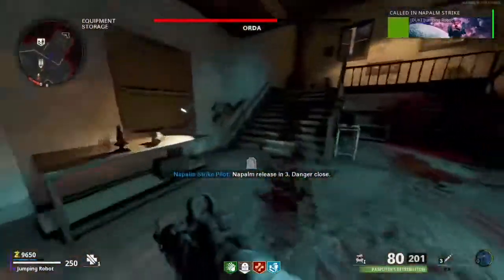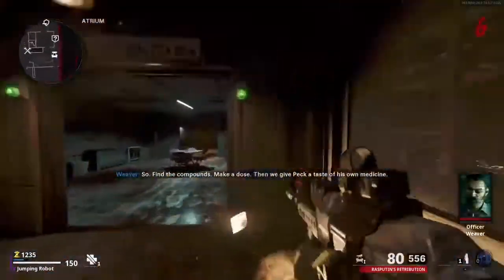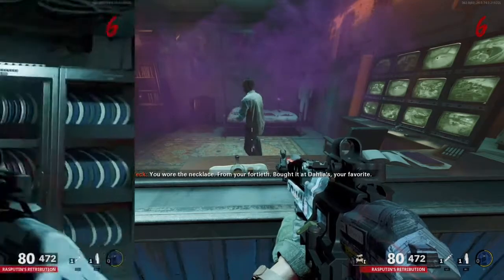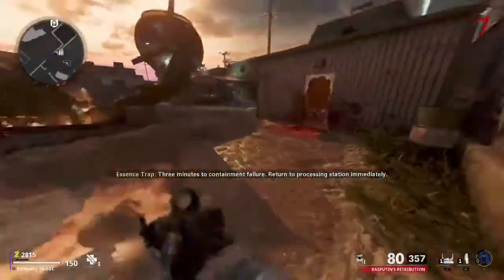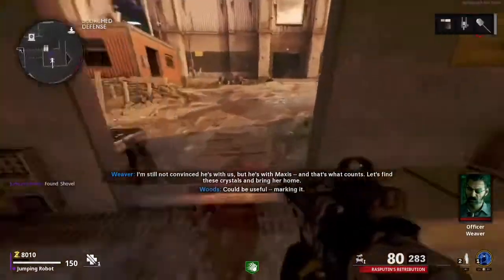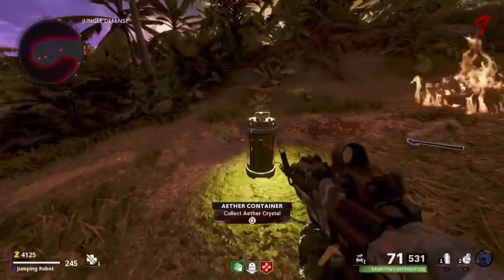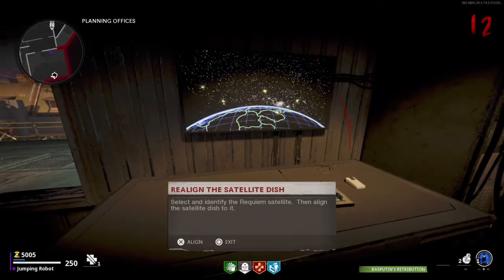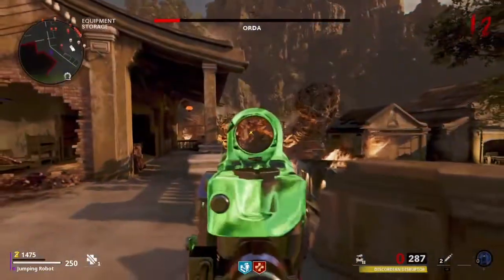“Firebase Z” “Easter Egg Guide” - “Speedy Guide” - “Call Of Duty: Zombies”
Blue Yeti Microphone
PS4
Xbox
Gamer tags
PS4: Jumping_Robot
Xbox: Jumping Robot
PC: N/A